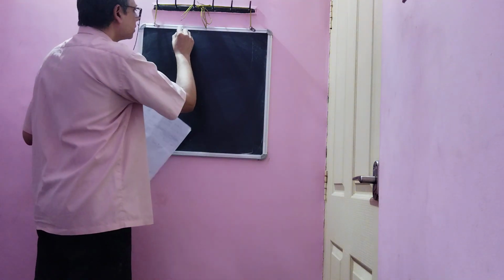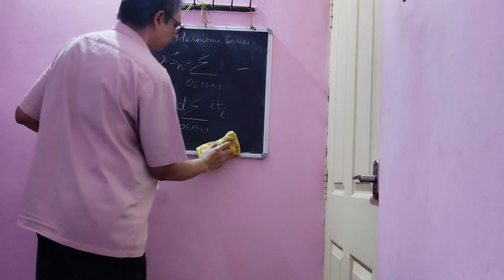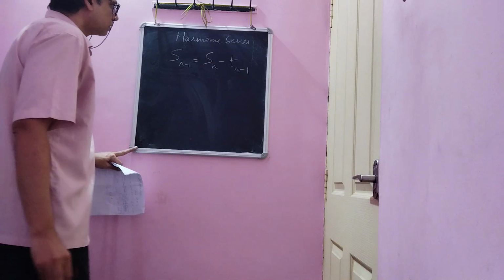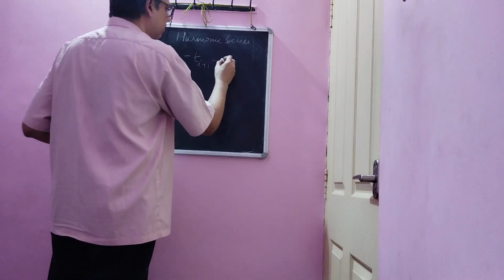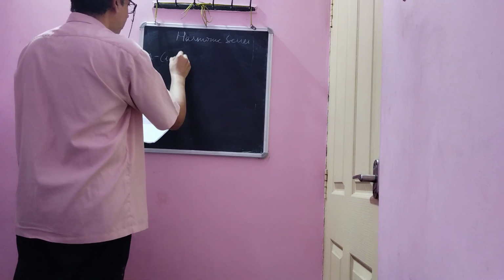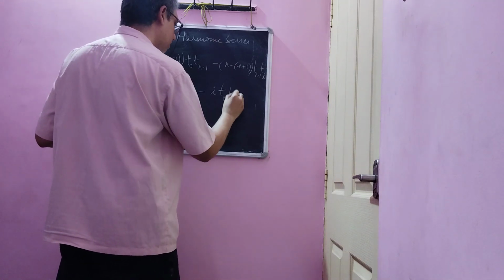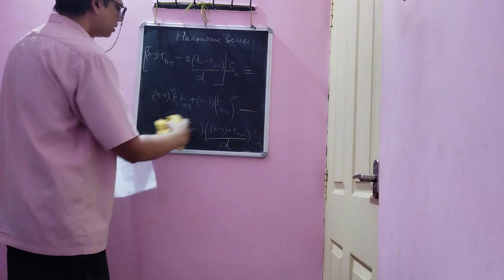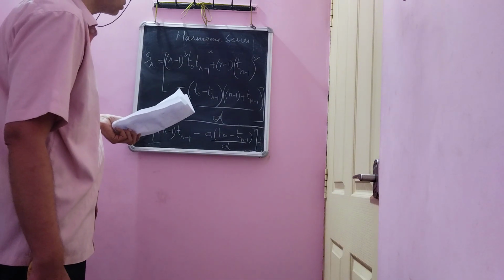Harmonic Series.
Formula for finding the sum to n terms of the harmonic progression.